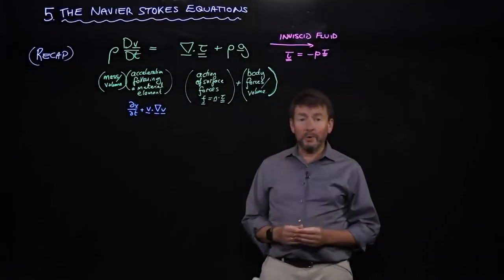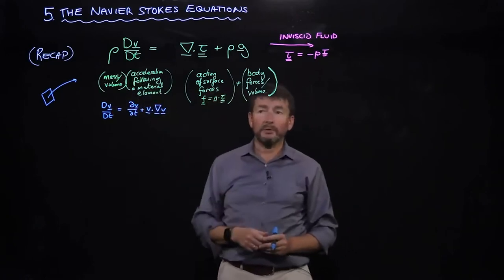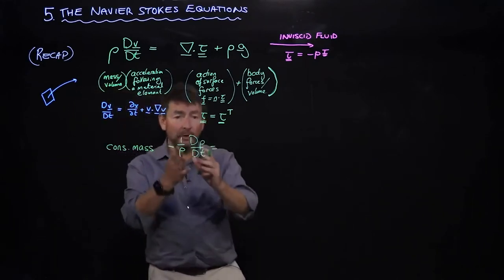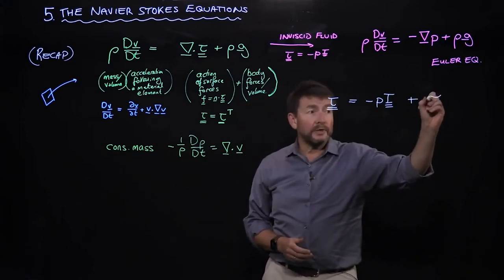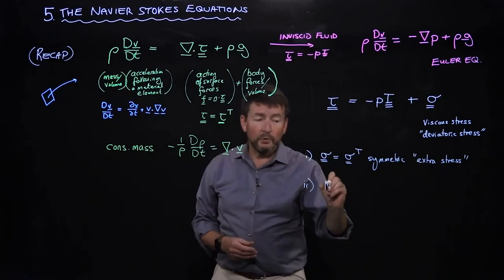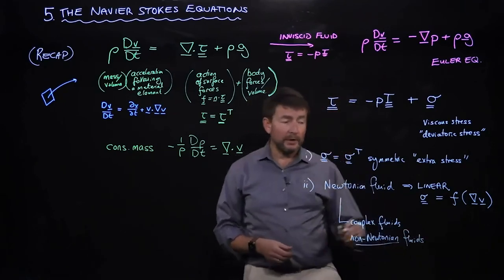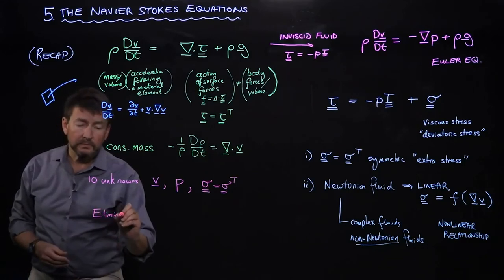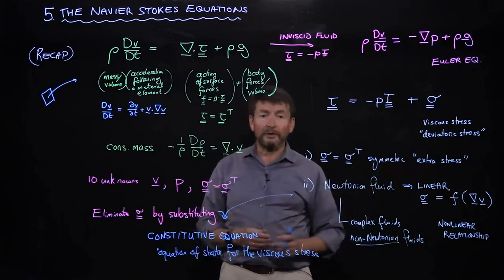Introduction to the Navier-Stokes Equations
Professor Gareth McKinley takes a deep dive into fluid mechanics by introducing Navier-Stokes equations and how they account for flow viscosity.